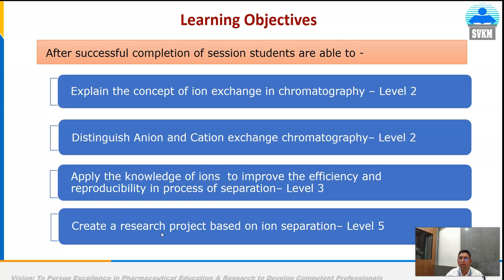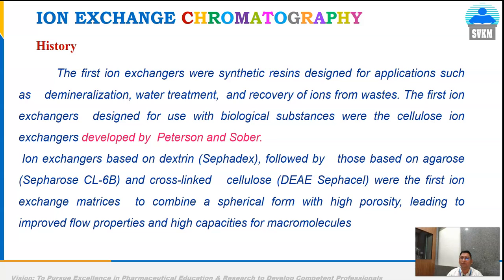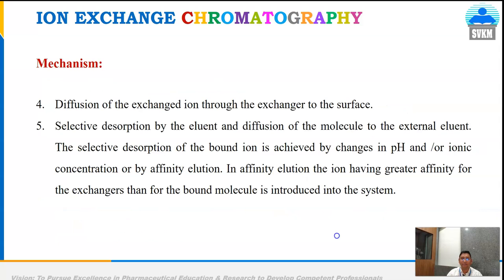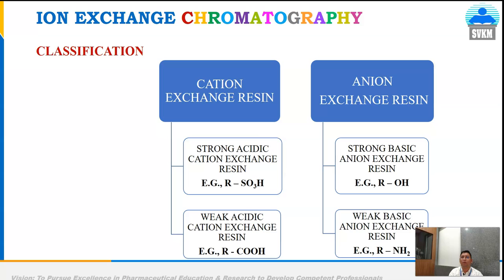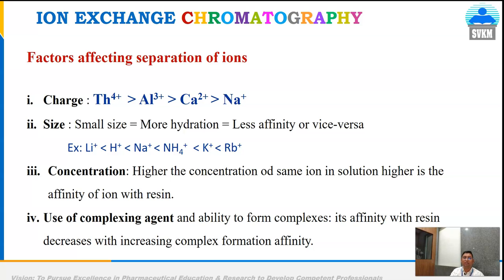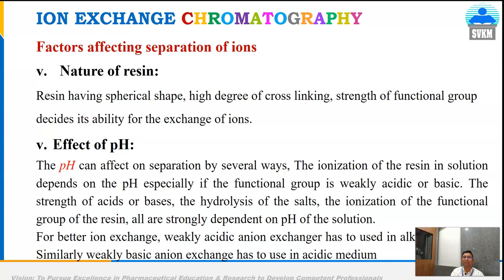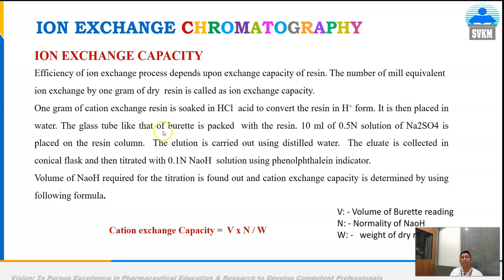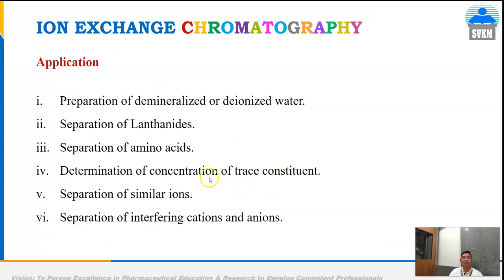Ion Exchanger Chromatography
The video explains the basics of ion exchange chromatography.